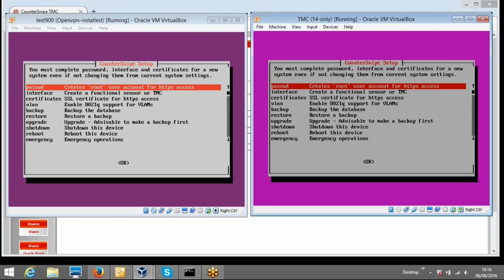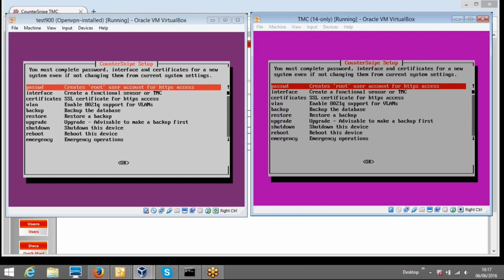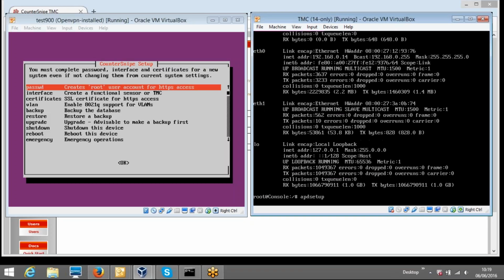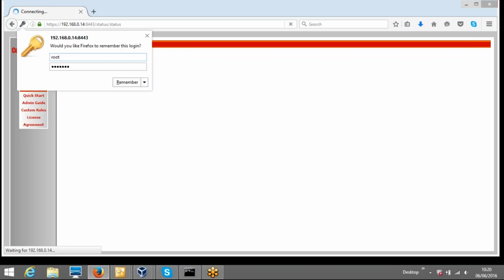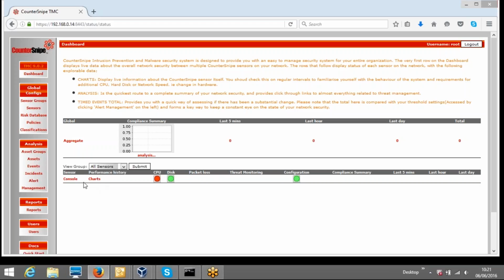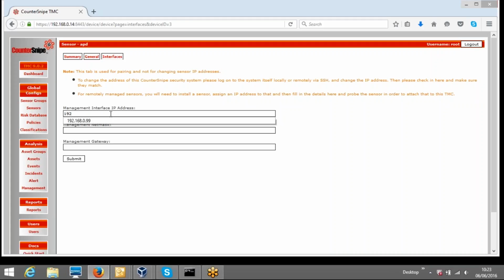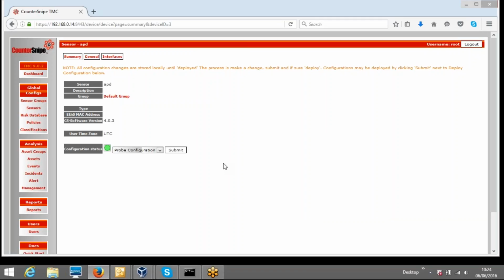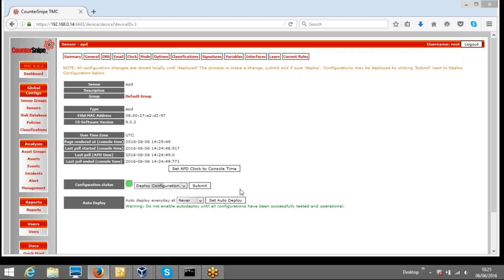Adding remote IPS sensor (CounterSnipe APD)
CounterSnipe Intrusion Prevention System (IDS/IPS) adding an APD to a TMC for management of multiple IDS sensors.